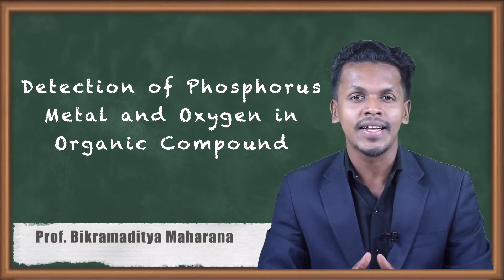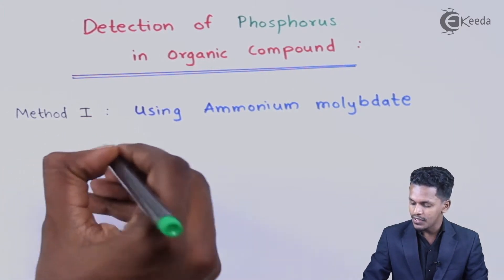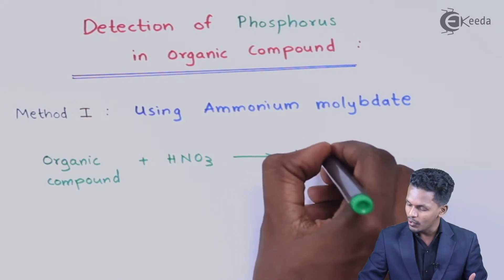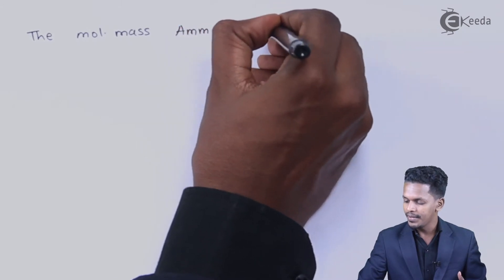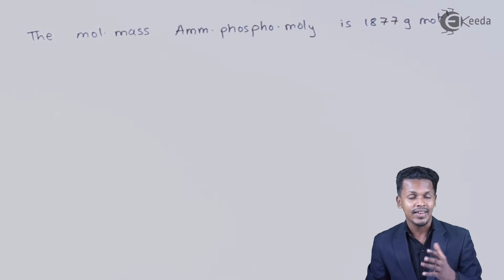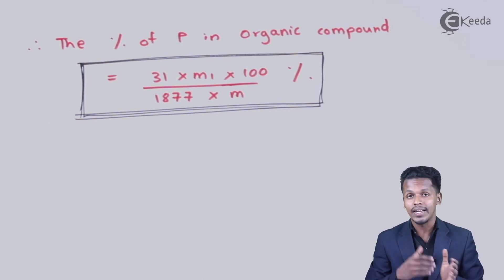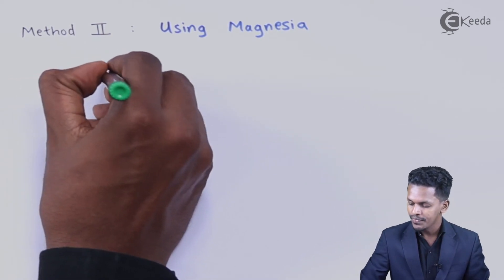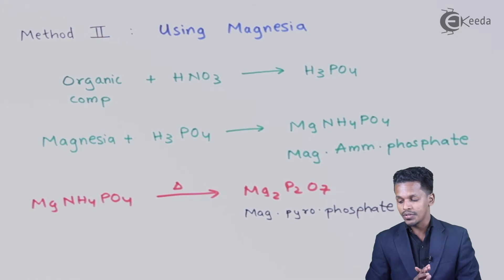Detection of Phosphorus, Metal and Oxygen in Organic Compound - Chemistry Class 11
Detection of Phosphorus, Metal and Oxygen in Organic Compound Video Lecture from Basic Principles and Techniques in Organic Chemistry Chapter of Chemistry Class 11 for HSC, IIT JEE, CBSE & NEET.

Happy Learning : )